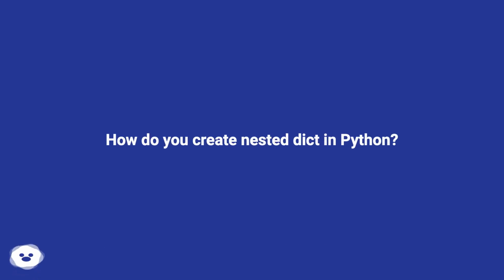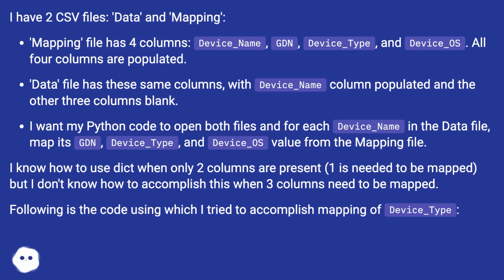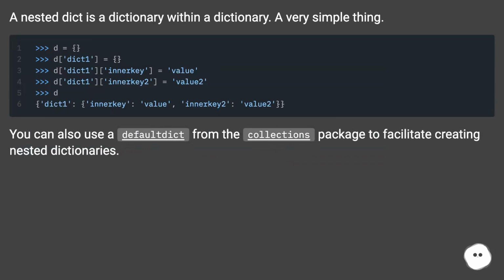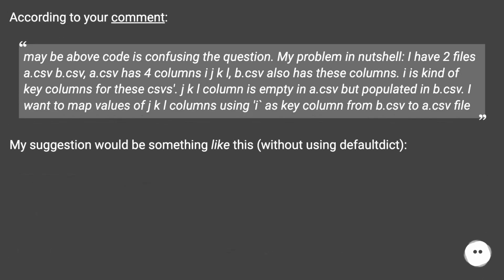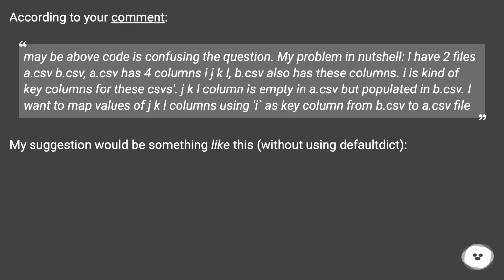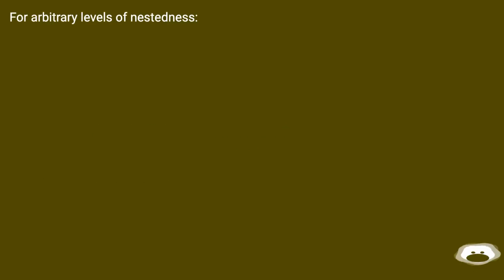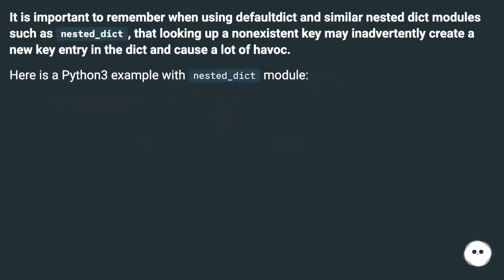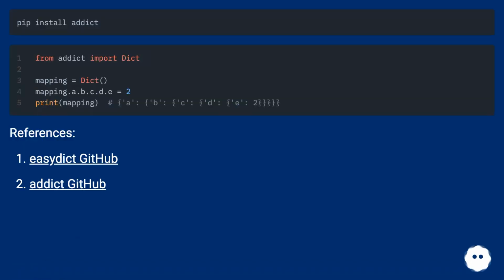How do you create nested dict in Python?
Chapters
00:00 How Do You Create Nested Dict In Python?
01:28 Accepted Answer Score 420
03:21 Answer 2 Score 69
03:51 Answer 3 Score 37
04:15 Answer 4 Score 4
05:17 Answer 5 Score 4
05:33 Thank you